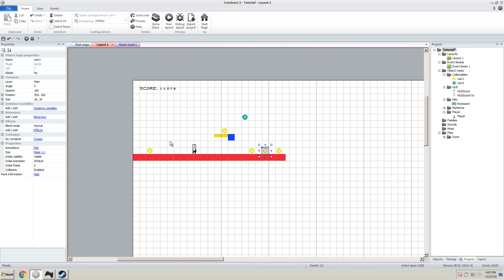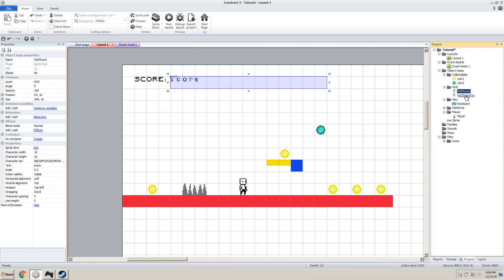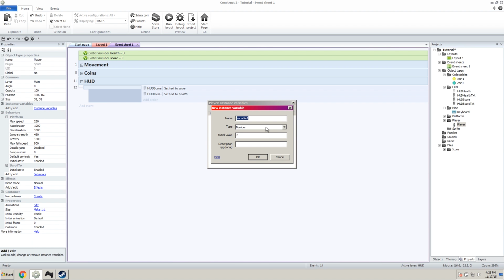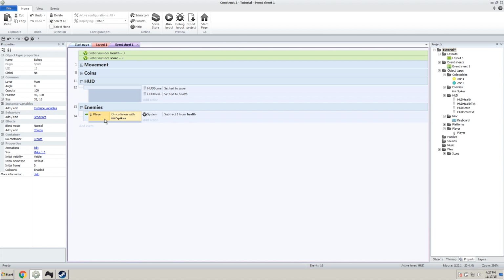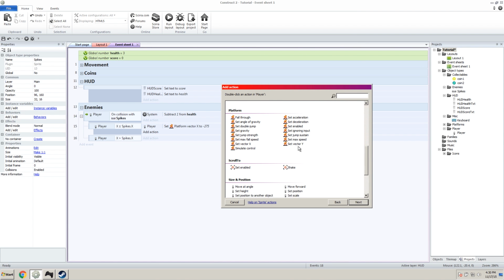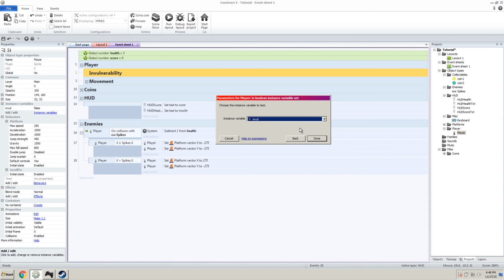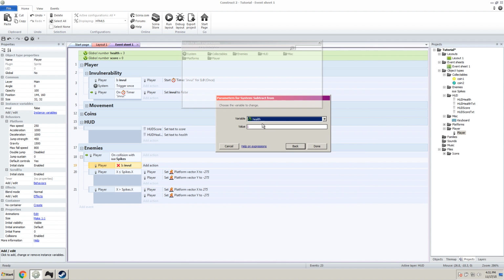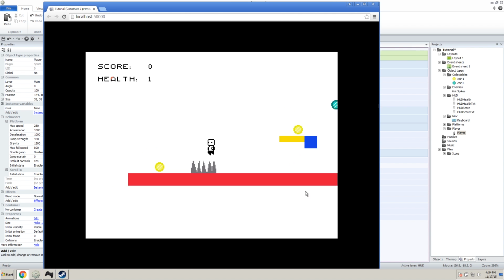Part [06] Construct 2: Platformer Tutorial - Health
Make your very first game using Construct 2.

My ITCH.IO
(Animations)